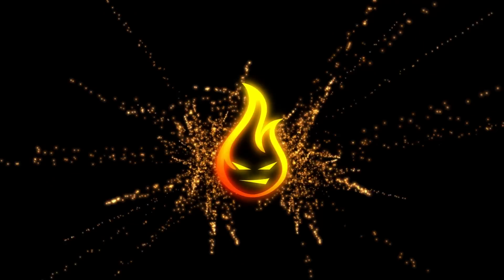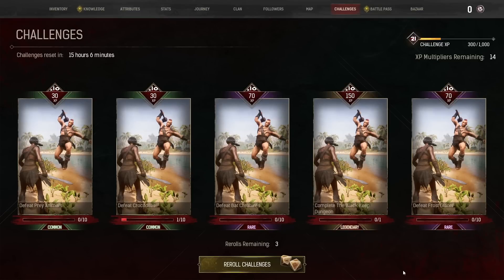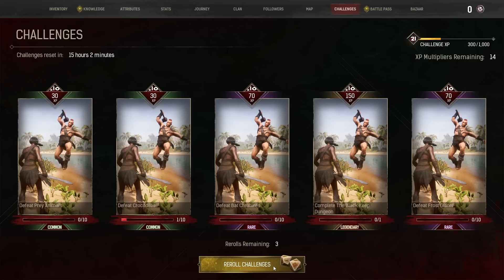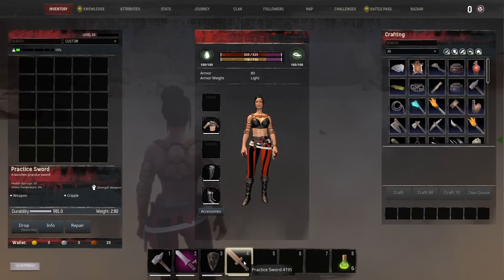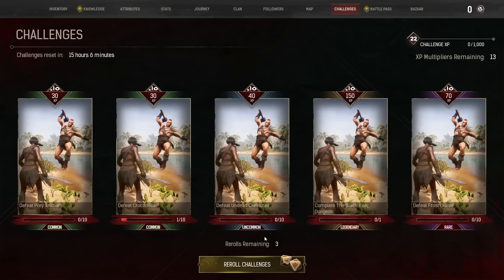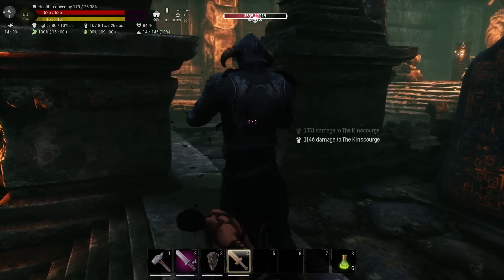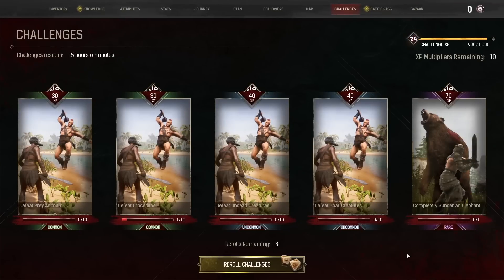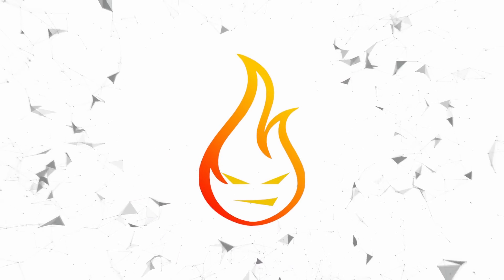Fastest Way To Complete The Battle Pass For Conan Exiles 3.0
In this Conan Exiles 3.0 video, we take a look at how you can quickly and easily complete the battle pass. I'll show you how to get the most out of your experience bonus and complete the pass the fastest way possible.

An online multiplayer survival game, now with mounts and mounted combat, set in the lands of Conan the Barbarian. Survive in a vast open-world sandbox, build a home and kingdom, and dominate your enemies in single or multiplayer.